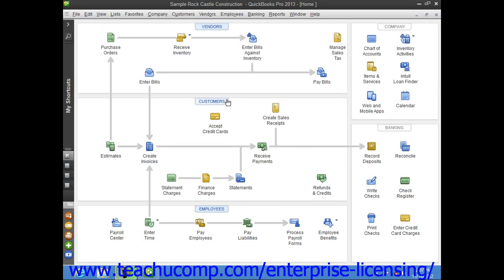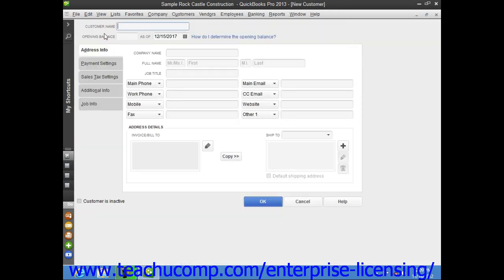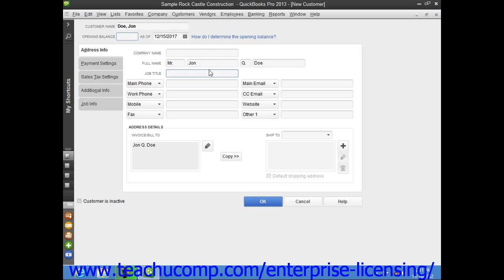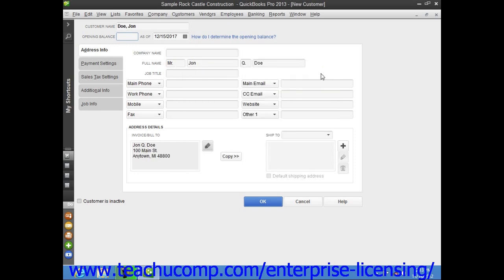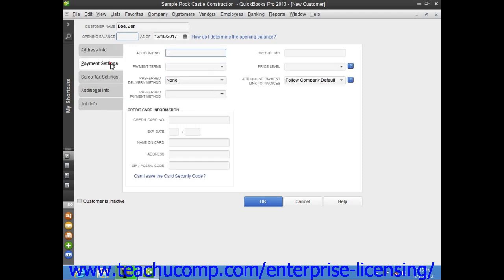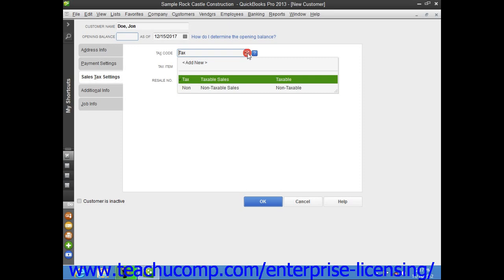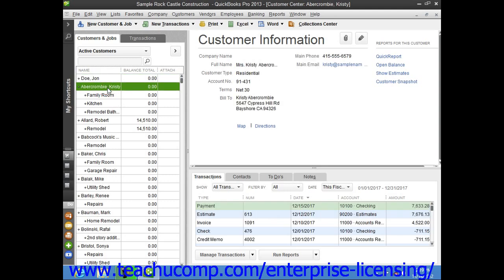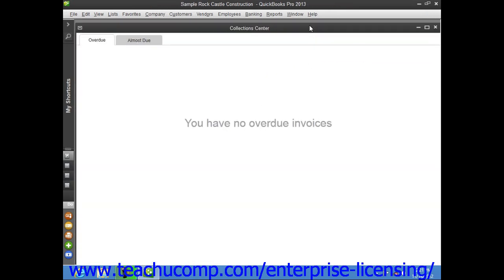Intuit Quickbooks Tutorial 2013 Using Lists 3.3 Employee Group Training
A clip from Mastering QuickBooks Made Easy: The Customers and Jobs List in QuickBooks Pro 2013. Get a FREE demo of our training for groups of 5 or more